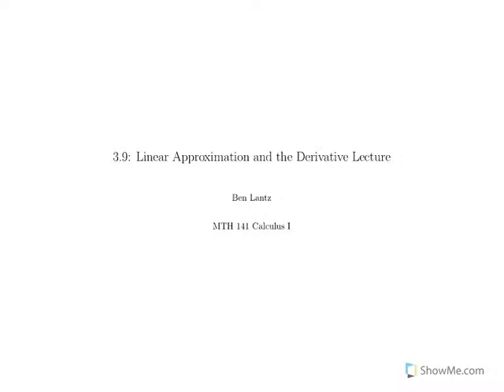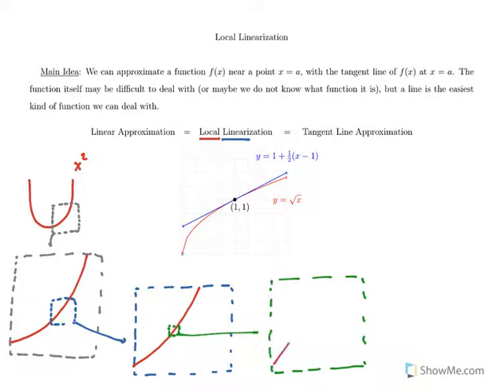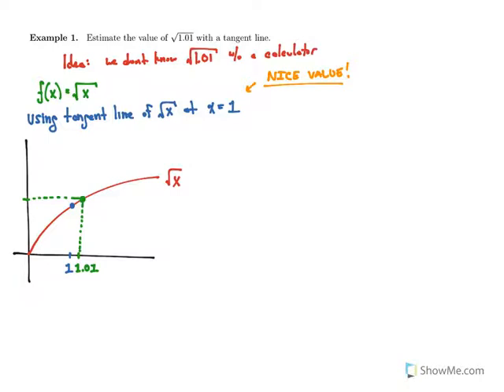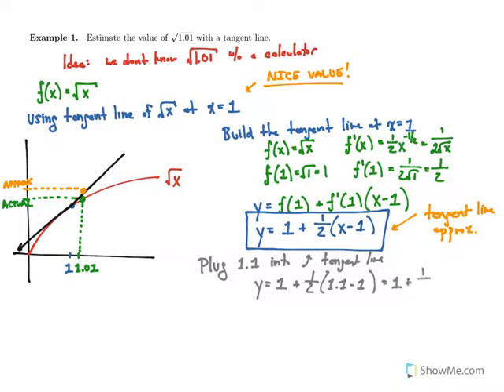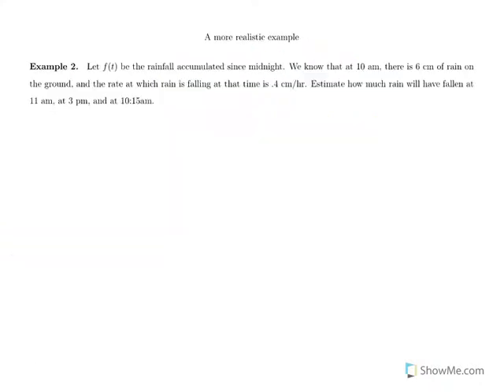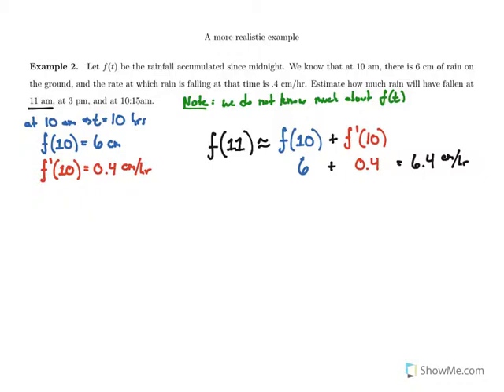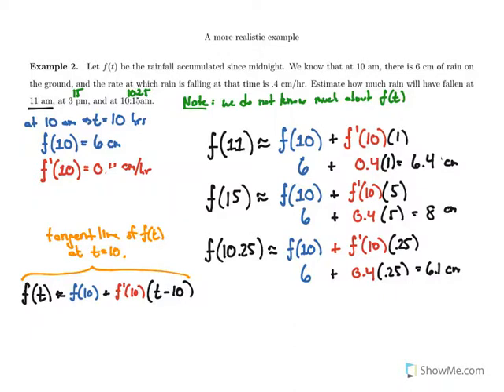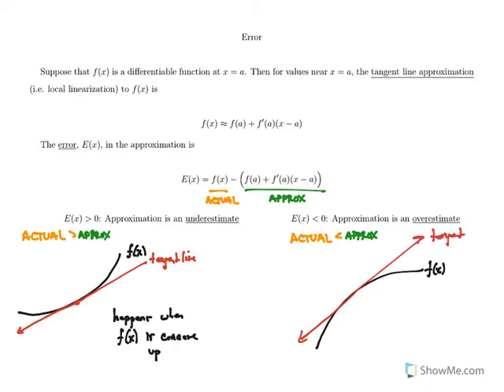MTH141 Section 3.9: Linear Approximation and the Derivative Lecture